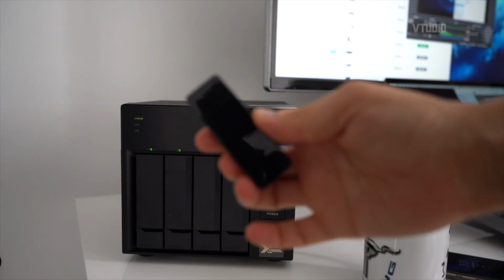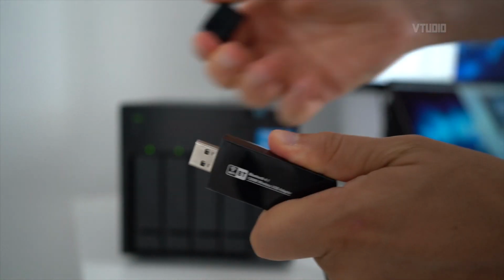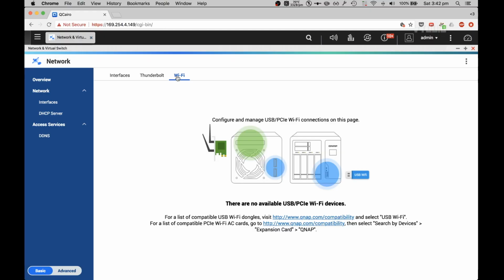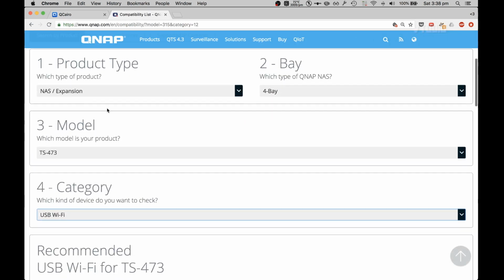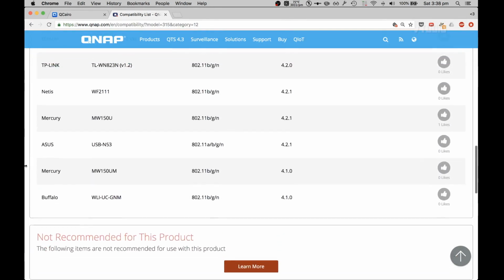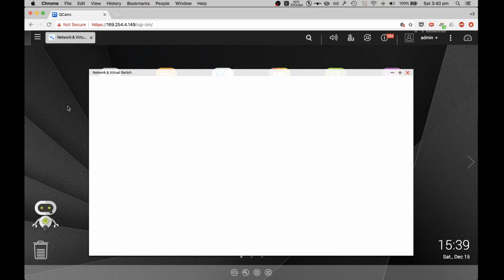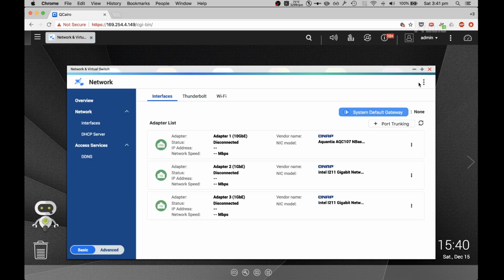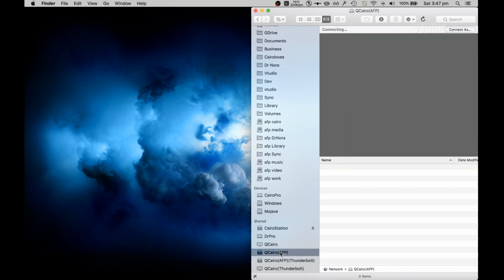QNAP NAS | USB Wifi Setup Guide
In this video we test out two USB Wifi dongles to show you what happens when you use an incompatible device and what happens when you use a compatible device as well as demonstrating the performance of an AC Wifi connection.

SPECIAL THANKS
Thanks to QNAP for their NAS unit and for your viewing support. If you have any suggestions or would like to help us produce more videos, please